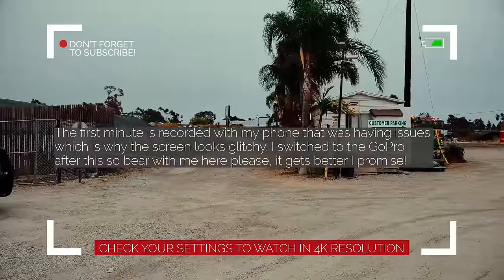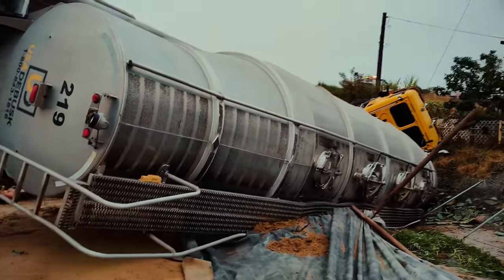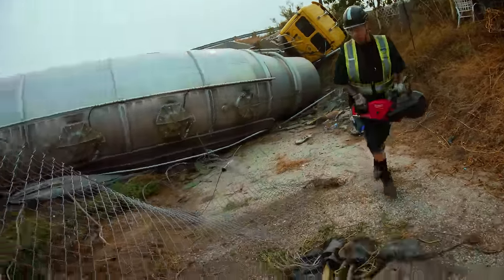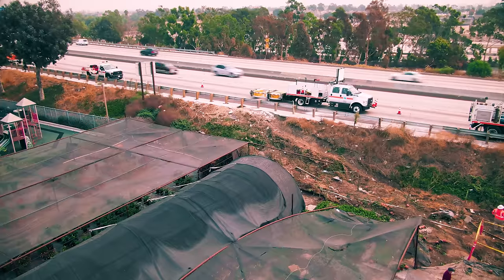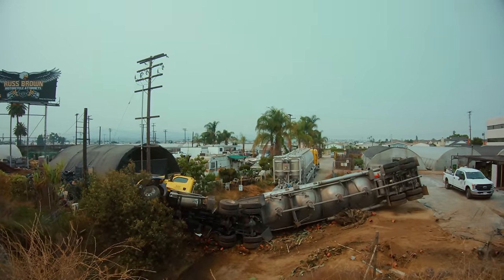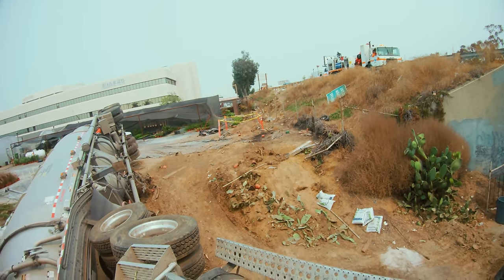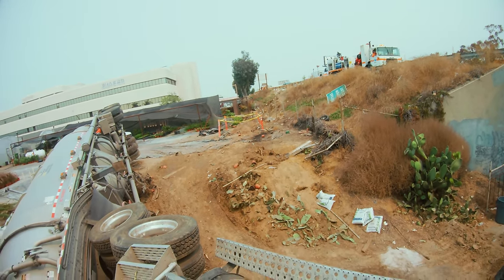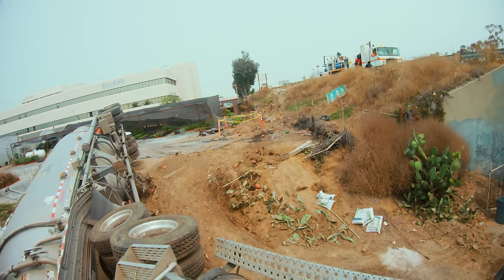Car crash causes a tanker loaded with acid to fly off the freeway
Watch as we take you through one of our most complex jobs, as we recover a tractor with a loaded tanker filled with acid that flew off the freeway and landed on its side in a nursery! We used our 75ton rotator (Big Flipper) and our 50ton rotator (Hulk) to handle this delicate call with the finesse and professionalism we display in every job.

The nursery had just one entrance in and out, with all kinds of flowers and obstacles in every direction. Our final game plan was to separate the tractor from the tanker after it was emptied, then upright and pull them out one at a time.

Once on the street and separated, we towed the tanker with our tractor and transported the broken tractor on our Landoll. The job took an entire day including the tows back to the customer's yard. I made this video longer due to how much work was involved and tried to make it as exciting as possible. If you are new to the channel, please be sure to like and subscribe and hit the bell notification to get alerts on all our new videos, and be sure to check out my other jobs!

►All footage was shot with my GoPro Hero 7 Black using a hand mount and edited in Adobe Premiere Pro. My company logo and intro/outro graphics were created